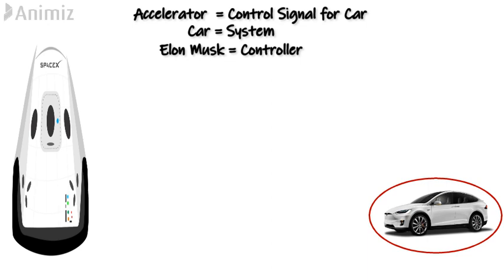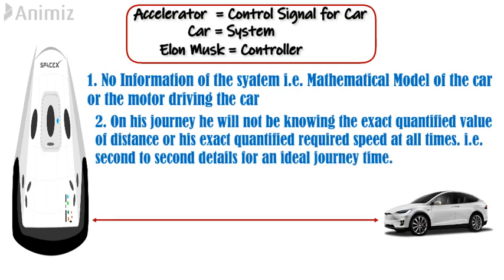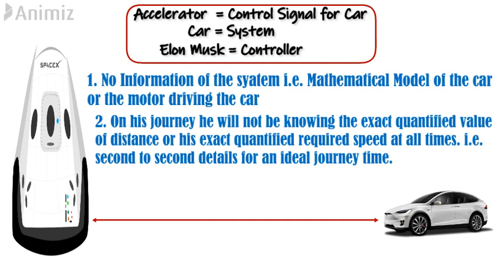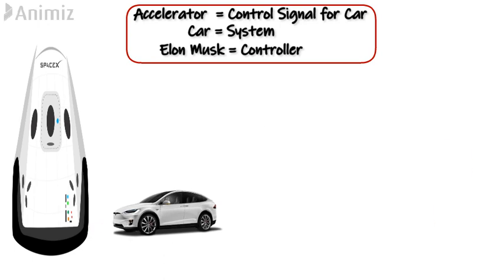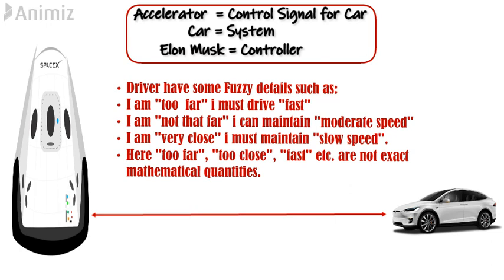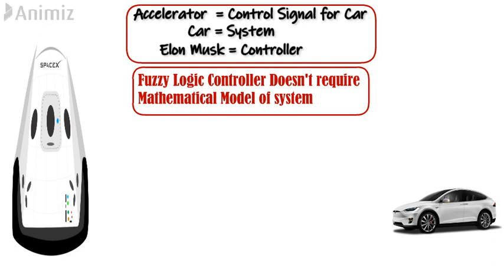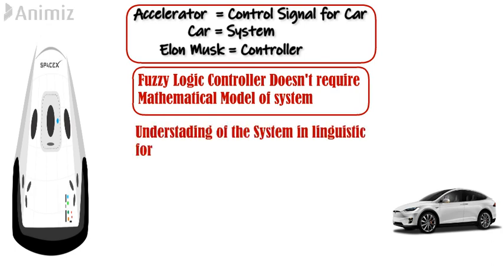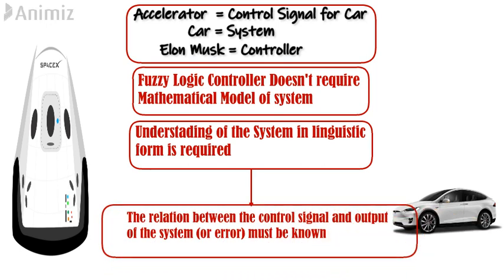How Fuzzy Logic Controller Works ??? Understand With a Real Life Example (Part 1)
This video provides the basics of the fuzzy logic controller and its implementation on the DC-DC buck converter. Simulation models are provided for the buck, boost, and buck-boost converters.